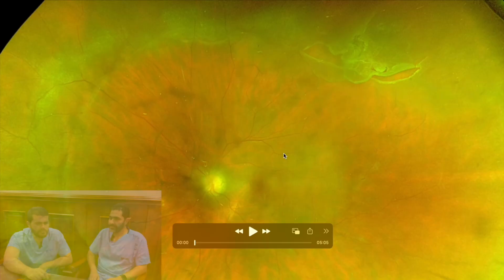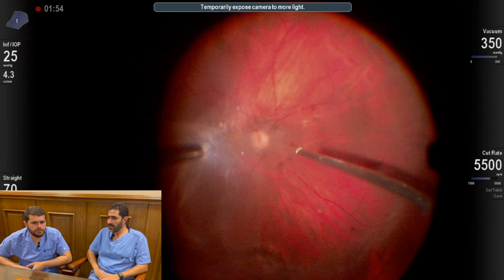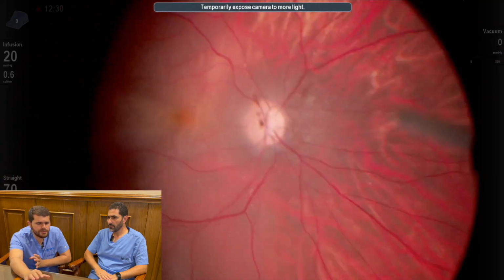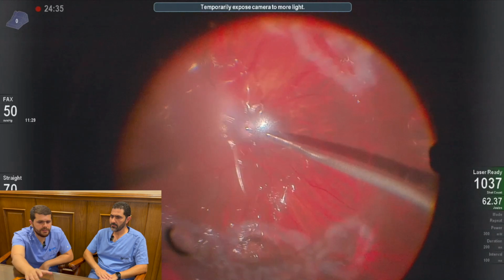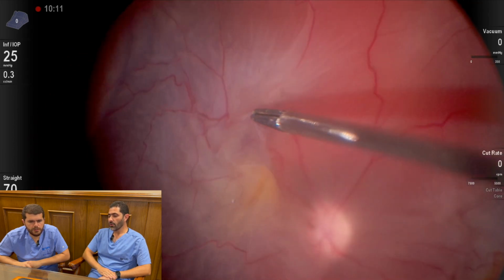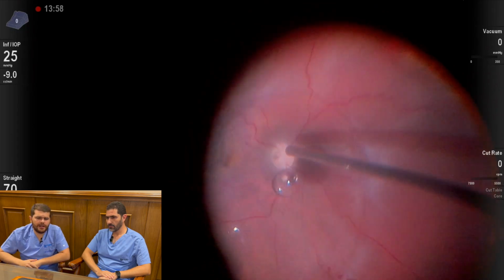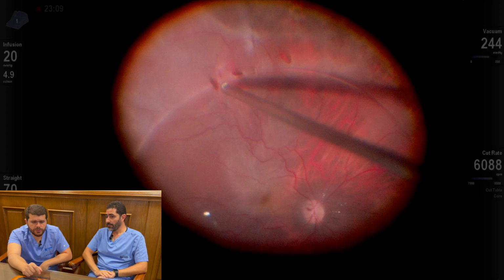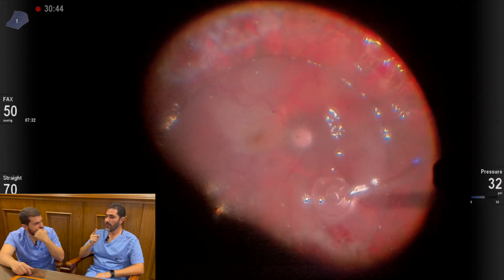{Retina Chats} Episode 6: Recurrent retinal detachment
In this episode, we are chatting about a rhegmatogenous retinal detachment case in a highly myopic eye of a young patient. PVR was the enemy in the case and unfortunately, three surgeries were needed!